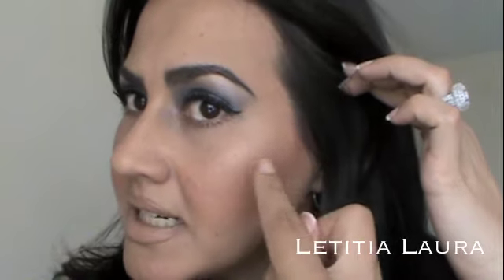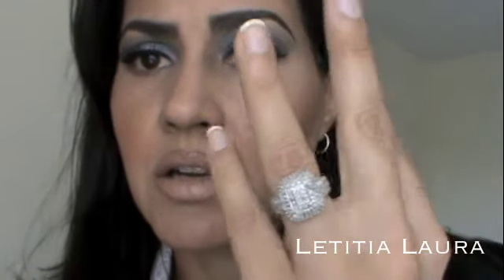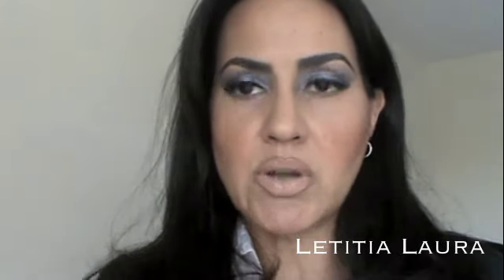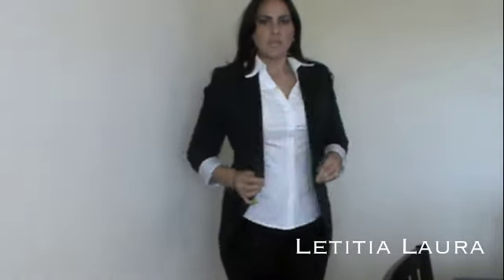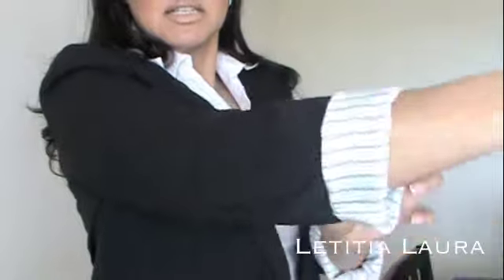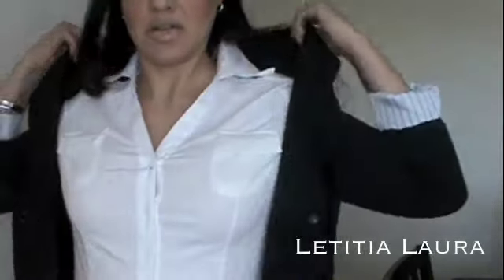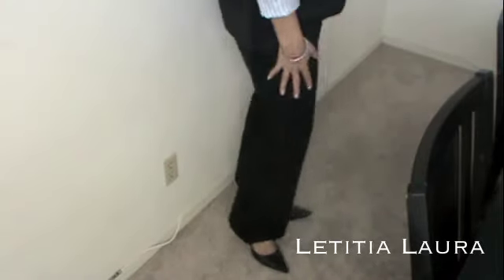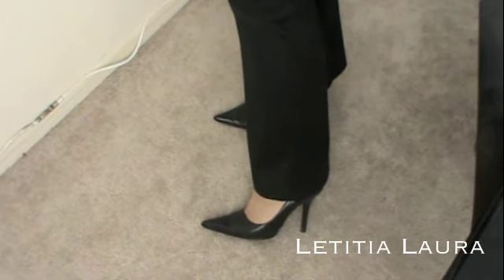OOTD: Business Professional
Here is my Friday OOTD. I am getting inducted into the Phi Theta Kappa International Honor Society and the required dress is business professional. All the pieces I am wearing are pretty affordable compared to what you would pay for a good quality suit. Hope you all enjoy this video!:)